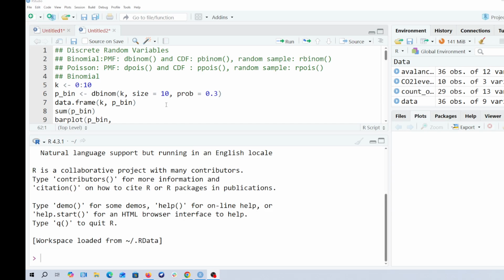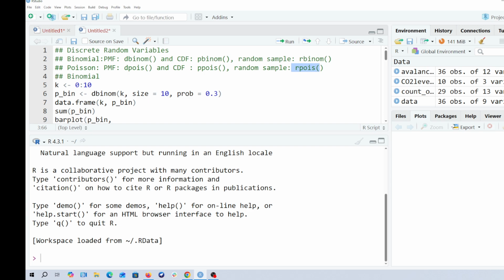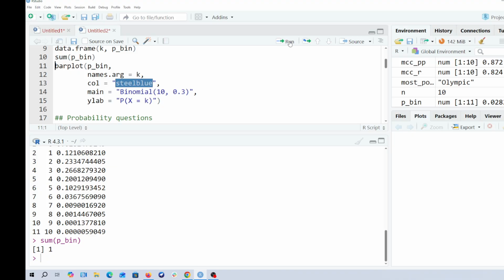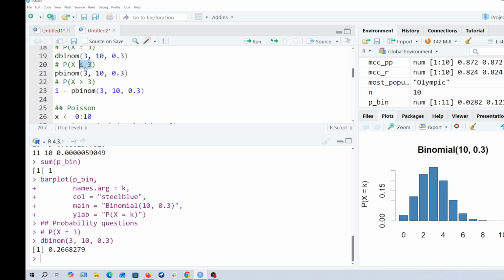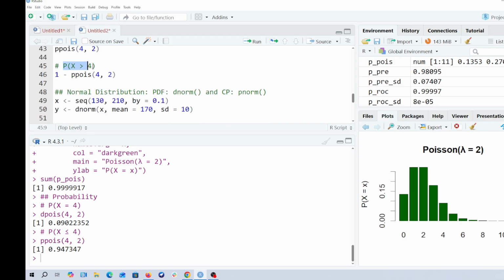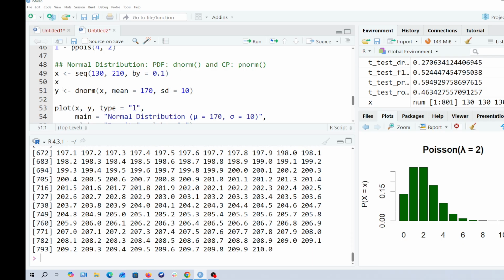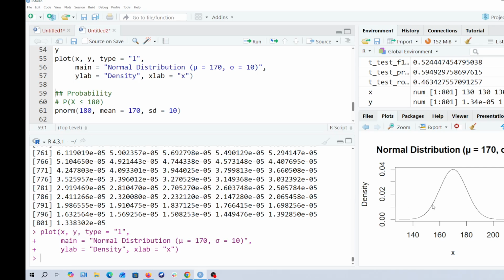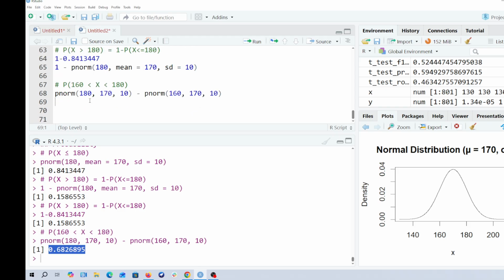Binomial, Poisson and Normal Distribution with R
This lesson is on how to use R programming to generate random samples, calculate probabilities for binomial, Poisson and normal distribution